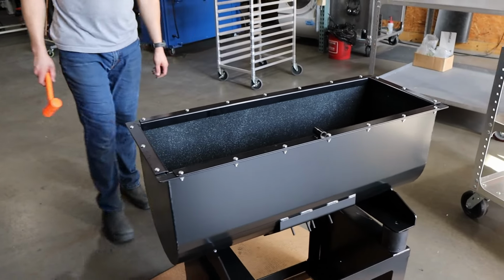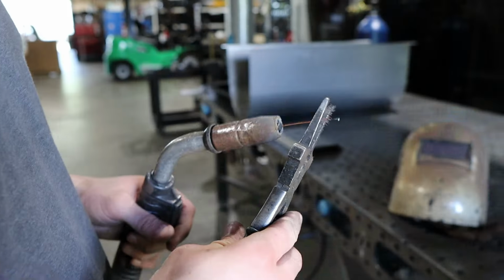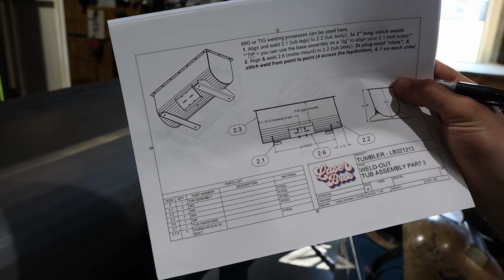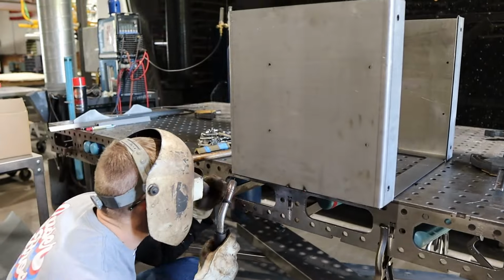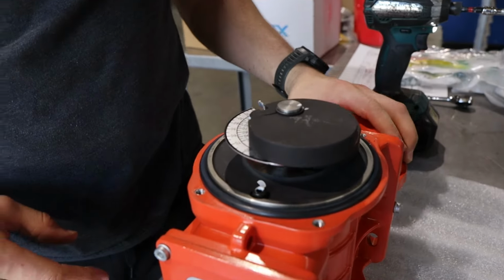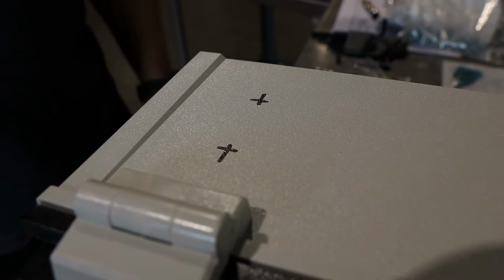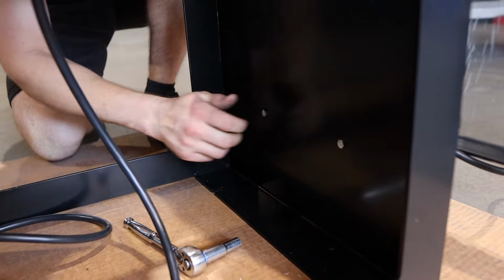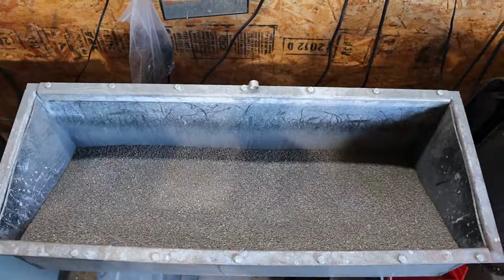DIY Tumbler Build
We developed these tumblers a few years ago to help with our metal finishing work. Vibratory tumbling is a great, passive finishing method.
These machines use very little electricity and the media can last for years with proper maintenance!

We offer these build plans for FREE on our website. Check them out below!